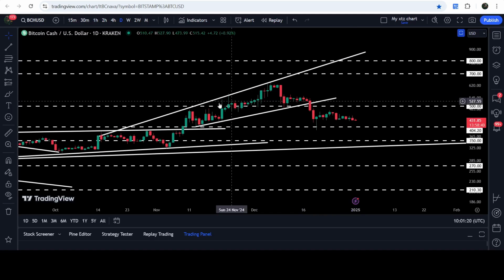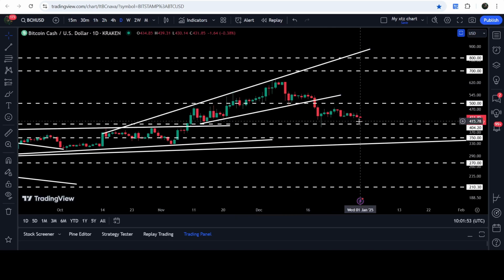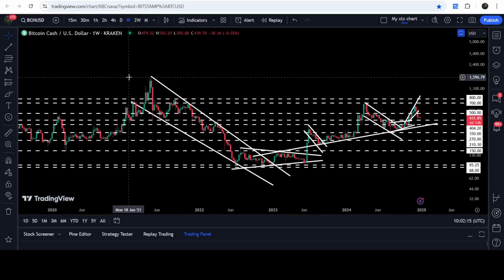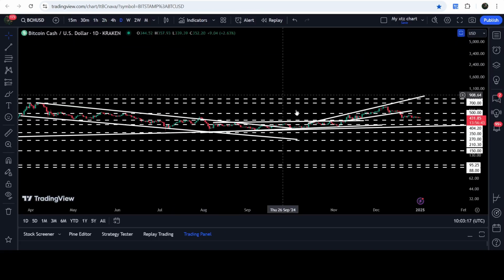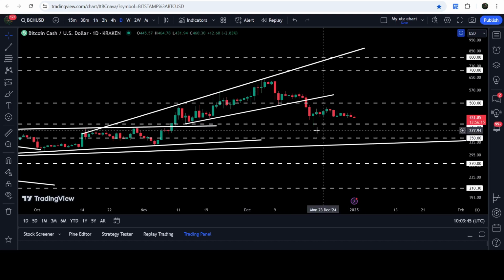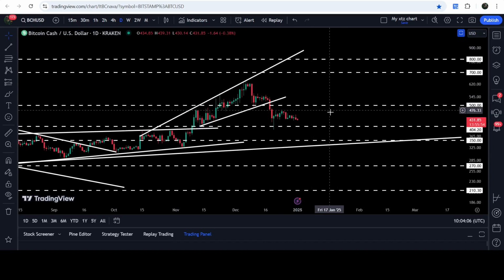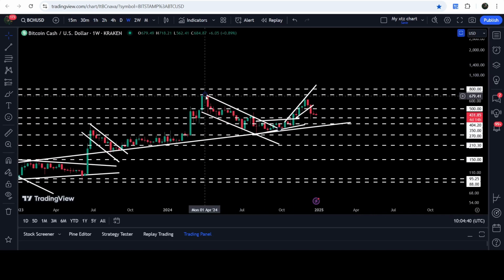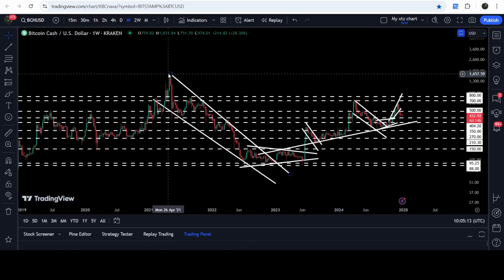Bitcoin Cash (BCH) Crypto Coin Parabolic Bull Run Update!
Or